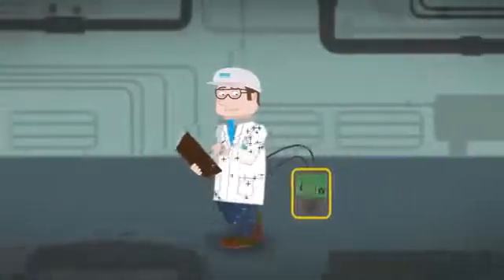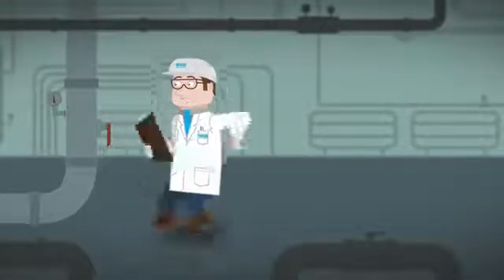dangerous of static electricity. O Level physics 0-1.. PART _2